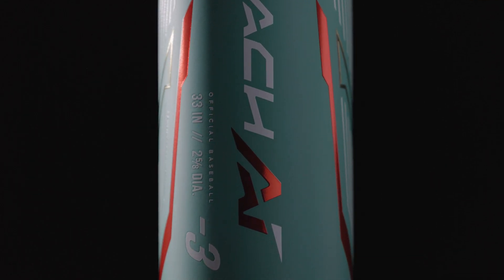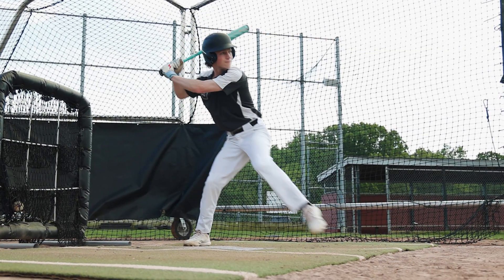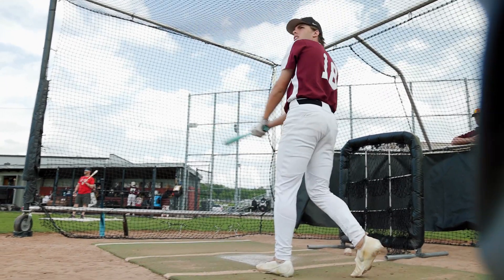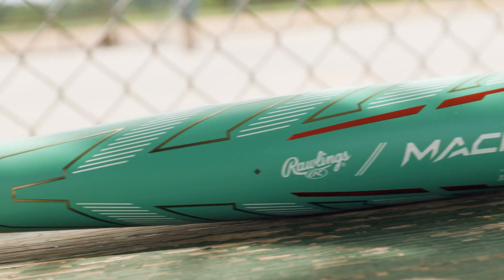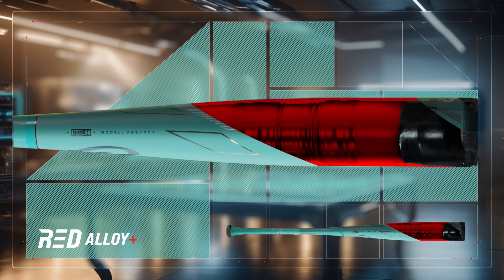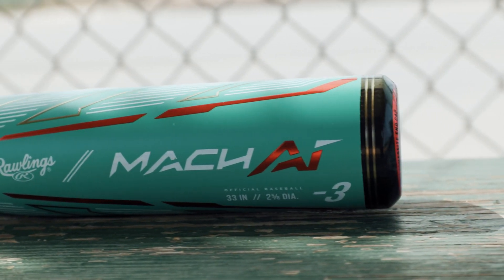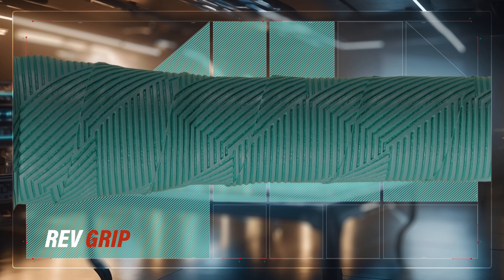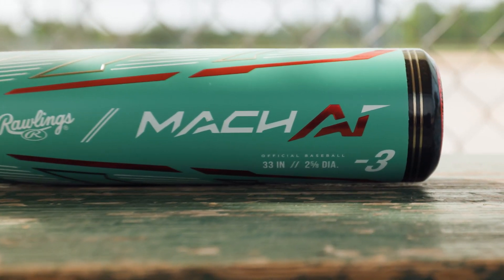Rawlings U - The 2024 Rawlings Mach Ai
Dive into the tech behind the hottest BBCOR bat on the market!

Using a groundbreaking AI-powered supercomputer, we designed the Mach Ai using thousands of different computer simulations before arriving at a completely optimized barrel design to dominate high school and college pitching. Each quarter-inch of the barrel wall is built to exact specifications meant to perfectly optimize pop, sweet spot size, and swing weight. As a result, you get a bat with perfect feel, an enormous hitting zone, and pop that performs at precisely the .50 BBCOR limit.

In addition, the Red Alloy+ material is ultra-durable and gives the Mach Ai an unmistakable sound, and the carbon composite end-cap ensures that you're caputring more mass in the sweet spot without sacrificing any swing speed.

The engineering process behind the Mach Ai is unprecedented in the game of baseball, and the result is a bat with unprecedented performance. Be an early adopter of this game-changing AI technology and get your Rawlings Mach Ai BBCOR bat now!